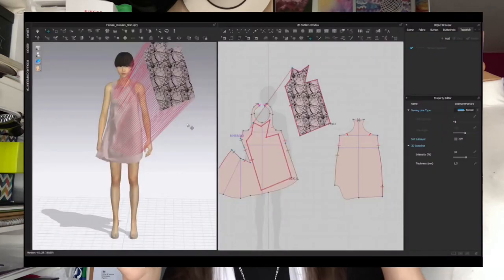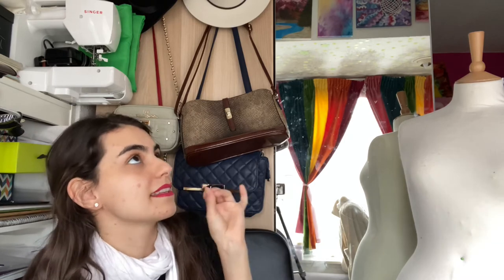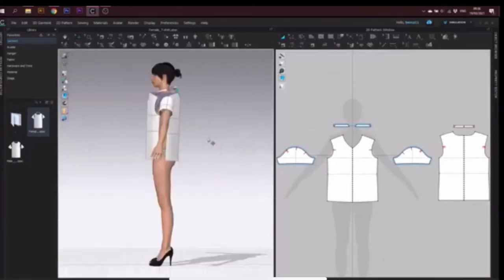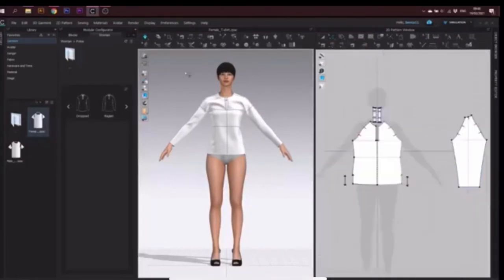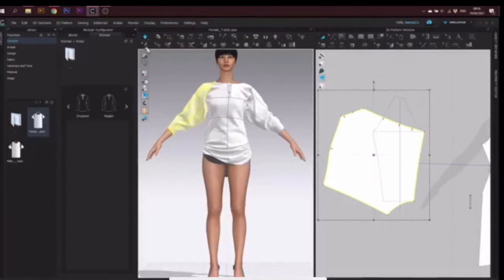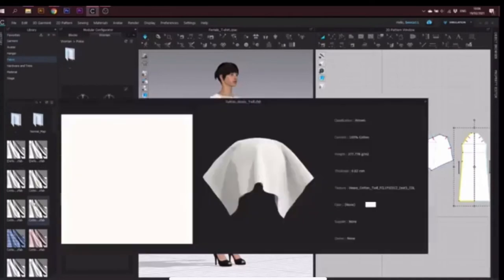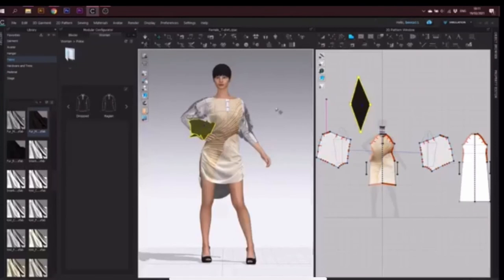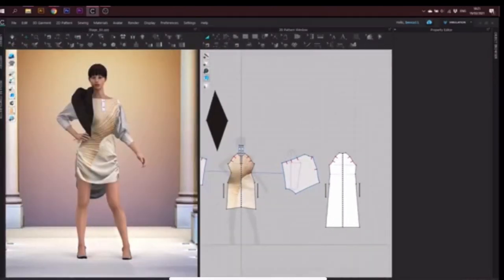Walkthrough of Clo 3D the new program everyone needs to know about - sustainability series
Hey guys, thank you so much for watching my quick walkthrough/ demonstration of Clo 3D, I went through the various parts of the program and showed you guys the bare minimum of what it can do. I really believe that this is the way forward for the fashion industry as it saves a ton of resources and time, making the design process more sustainable. I really love the program and what it has the potential to do, although I’m still very new to it and still have a lot to learn.

If you guys want to check it out here is the link to their

Also credit to the designer who’s work I used in the examples, she’s absolutely amazing, here’s the link to her Instagram

If you try this your self please let me know it went and share your results by tagging me on Instagram @belchior_illustrations  😁

As always if you have any burning questions just leave them in the comments (don't be shy!) and I will always answer them to the best of my ability.

Instagram fashion account: @belchior_illustrations
Instagram personal account: @beoca1